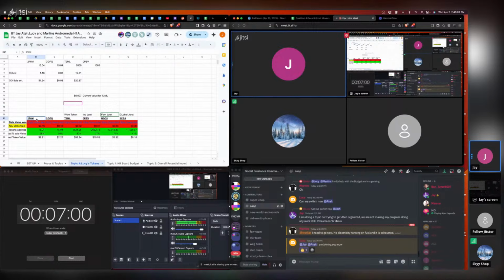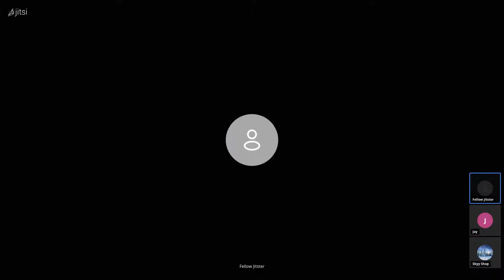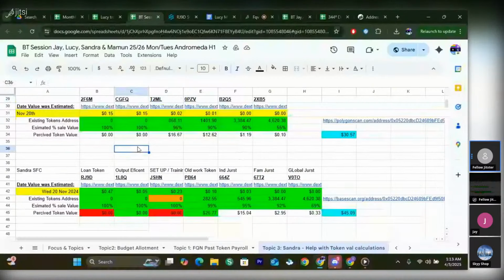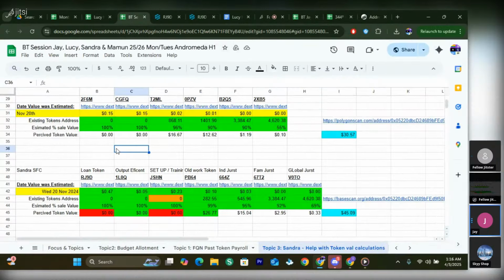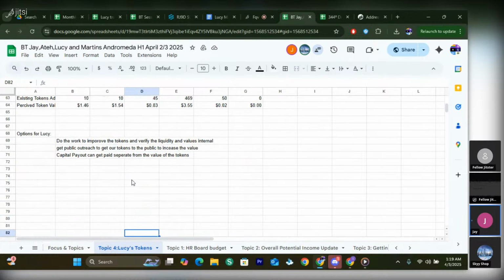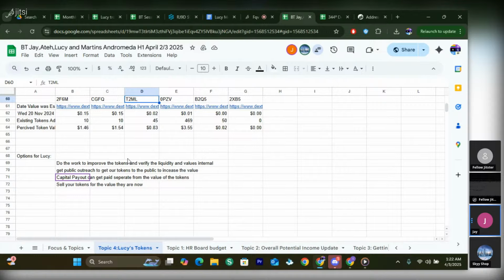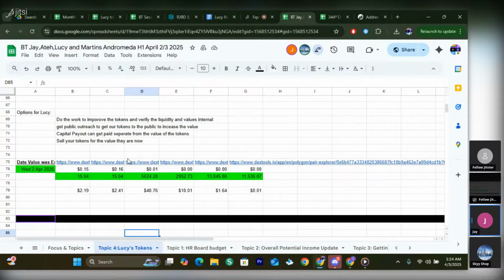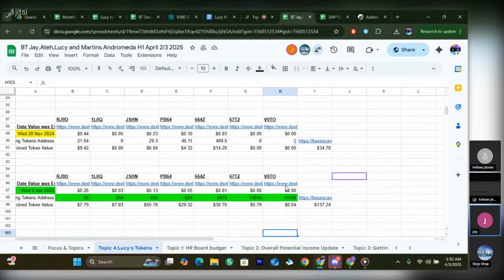BT Jay,Ateh,Martins and Lucy Andromeday H1 2/3 April 2025